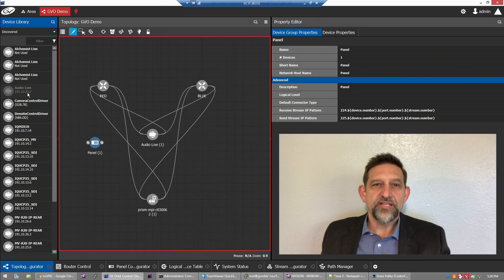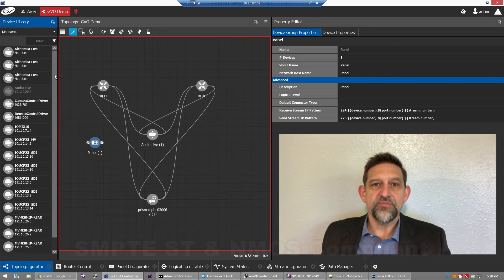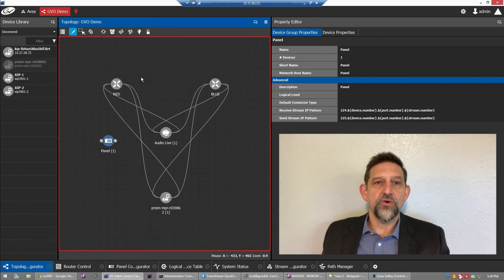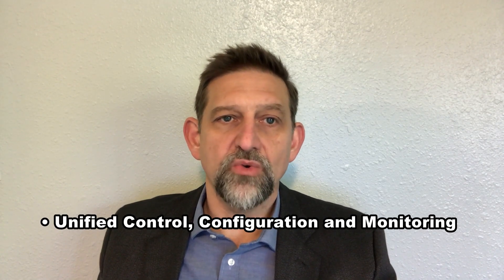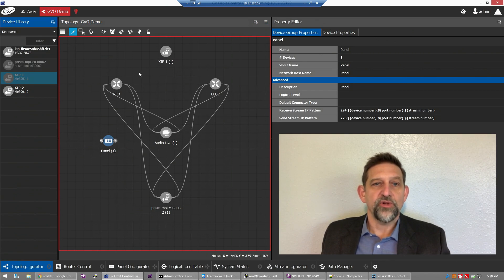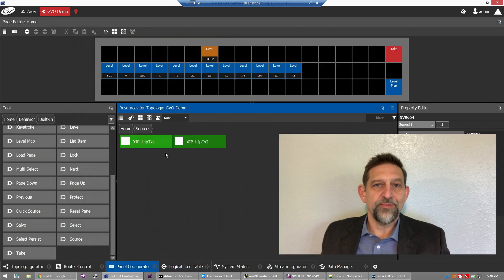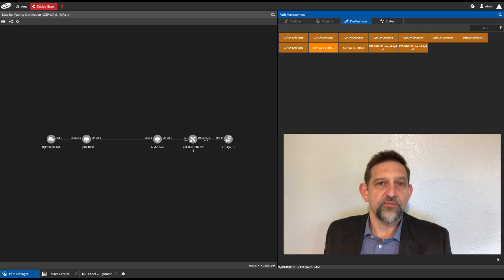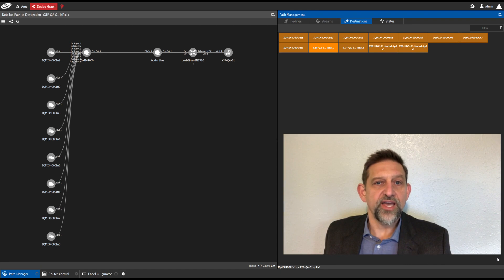IP Simplified with GV Orbit and GV Fabric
GV Orbit is a single, consolidated, overarching control, configuration and monitoring package specifically designed for the dynamic orchestration of broadcast media networks, whether they be SDI, hybrid or pure IP.